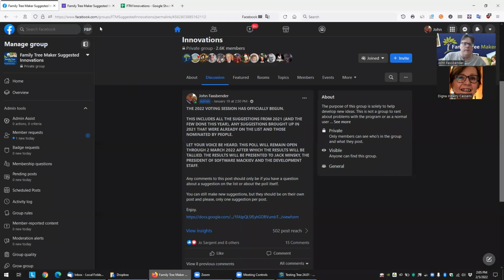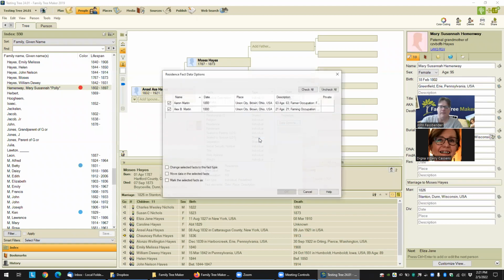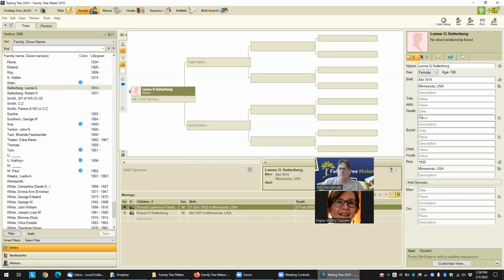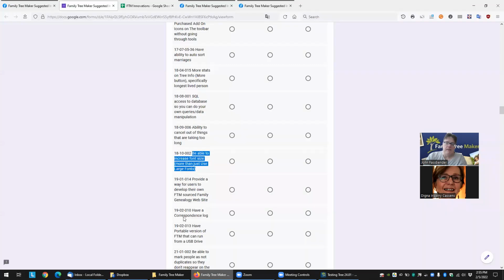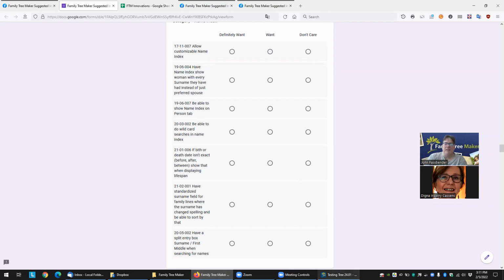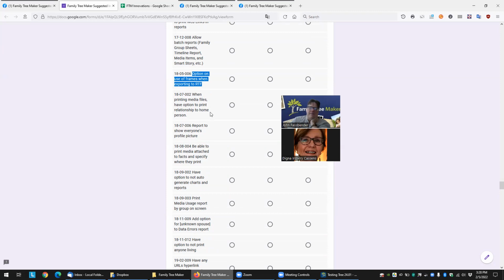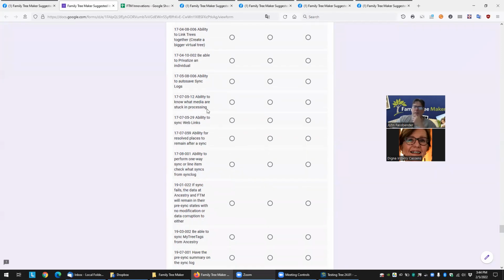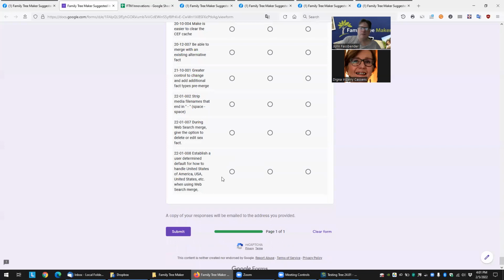2022 FTM Suggested Innovations Voting Session Explanation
This video is to help explain what each of the various items up for vote for possible inclusion in an upcoming version of FTM.

These suggestions are from members of the FTM Suggested Innovations Facebook group

This is the voting form.  The results will be presented to Software MacKiev's president and head developer of FTM.

It is my hope that explaining all these will improve voter turnout.